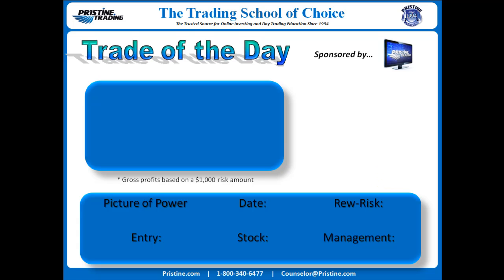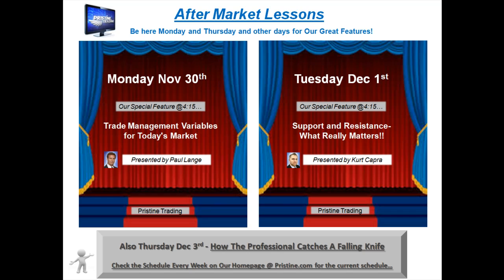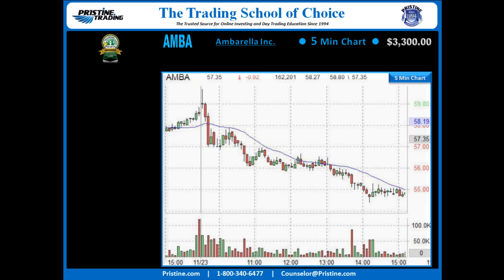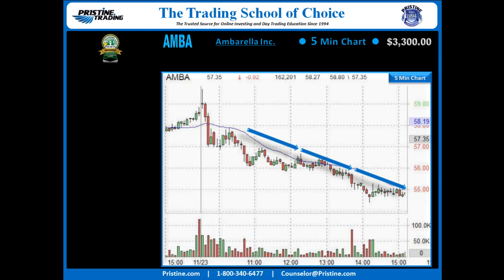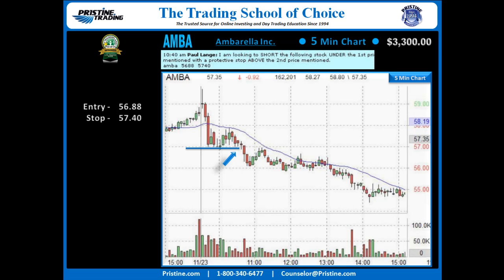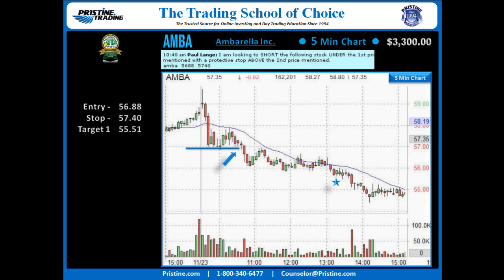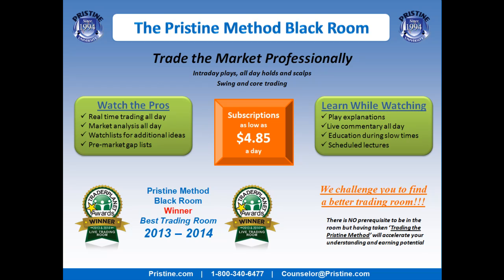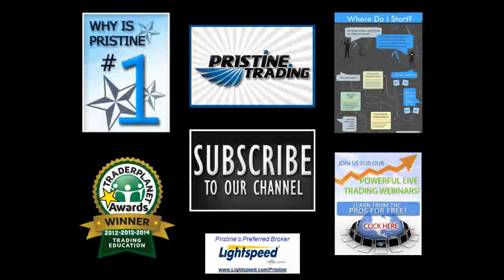PMBR Trade of the Day by Pristine Trading - 11/30/15